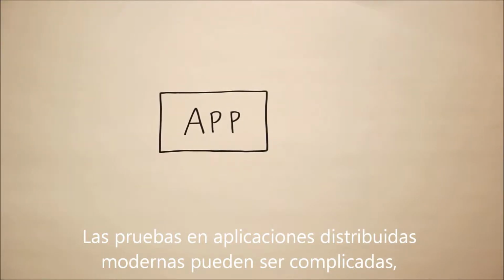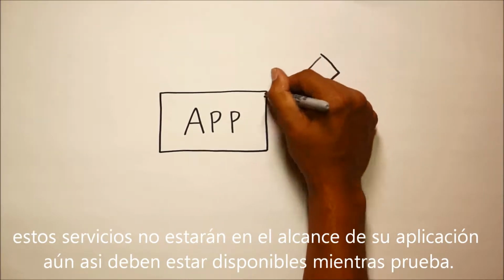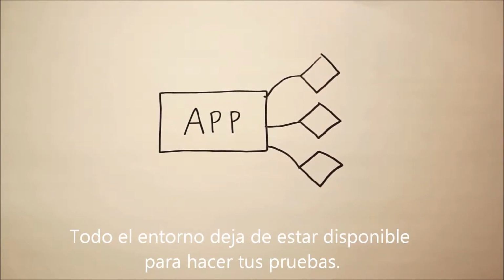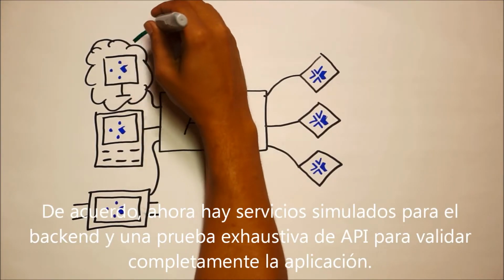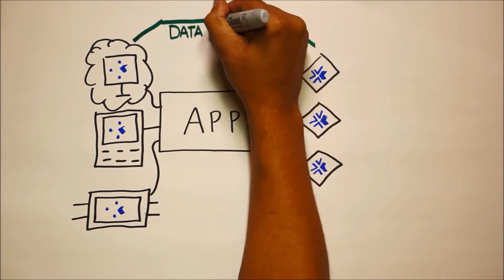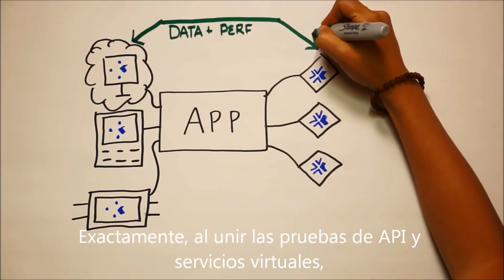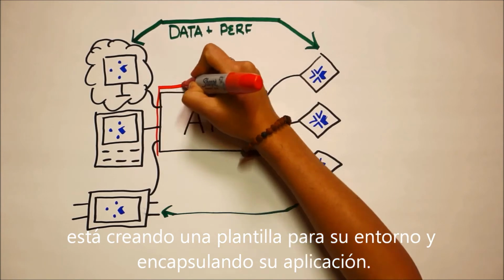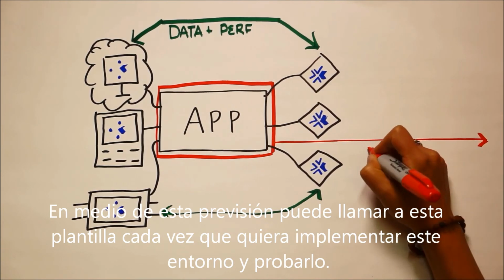Como Parasoft Virtualize se integra con Parasoft SoaTest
Cuando queremos poner bajo pruebas a nuestra aplicación nos podemos enfrentar a diferentes retos como pueden ser, el no tener terminada una aplicación que nosotros mismos debemos programar, tener diferentes protocolos o tipos de mensajes, depender de una aplicación externa, tener tiempos limitados para utilizar servicios o entornos de pruebas de terceros.

Para poder eliminar estos obstáculos y poner bajo prueba a nuestra aplicación necesitamos contar con las herramientas que cubran estas debilidades, tal es el caso de Parasoft SoaTest y Parasoft Virtualize, las cuales al combinarse permiten generar servicios virtuales de los ya existentes o de servicios aun no existentes, emular distintos tipos de mensajes y protocolos de comunicación, servicios backend, bases de datos, mainframe entre otros.